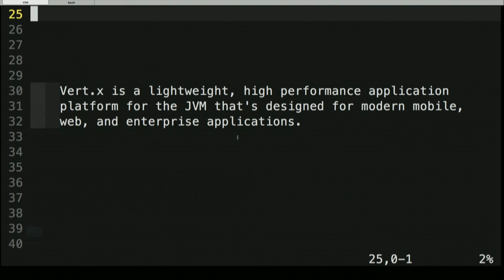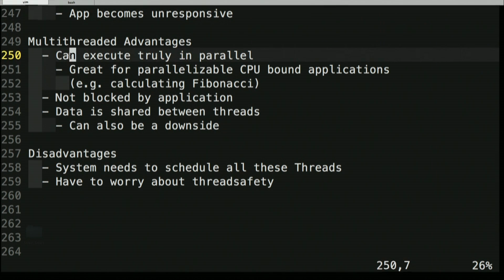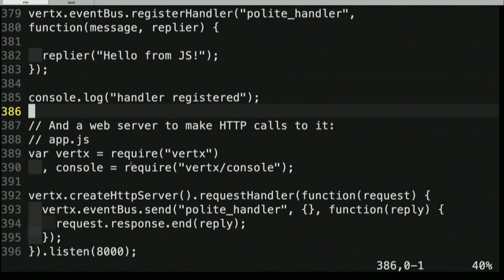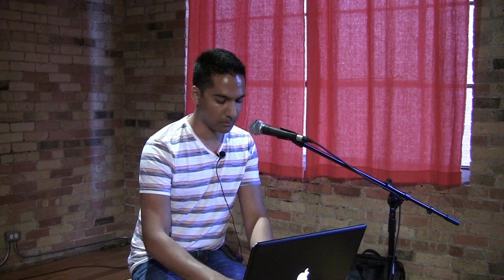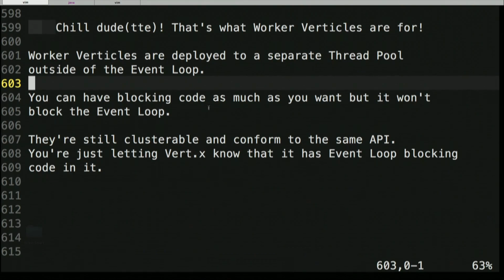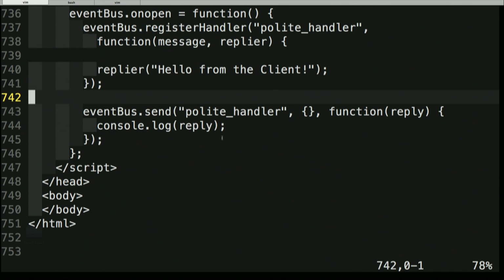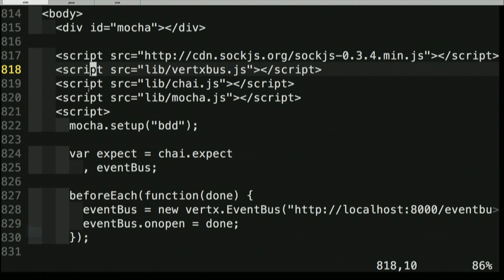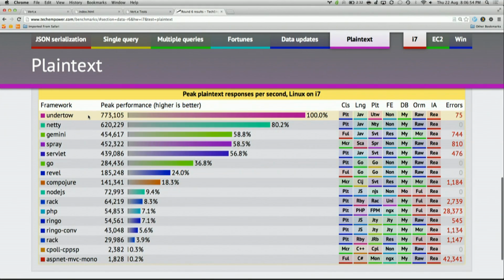Taz Singh - Vert.x on JavaScript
Have you ever wanted to build a WebSocket powered application? How about one that's built on a solid messaging foundation? Tasveer will show you what he loves about Vert.x including its non-blocking evented architecture, its simple & scalable concurrency model, communicating with a browser, and the ease of testing a Vert.x application.